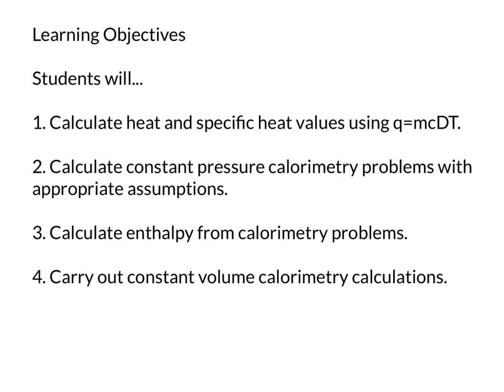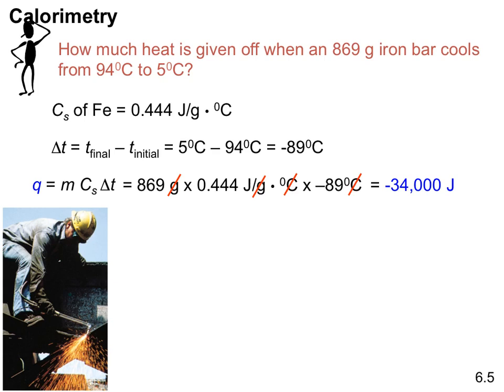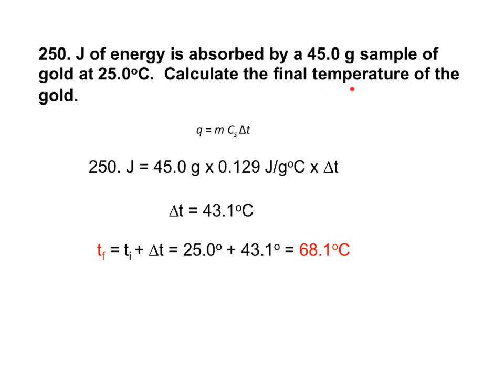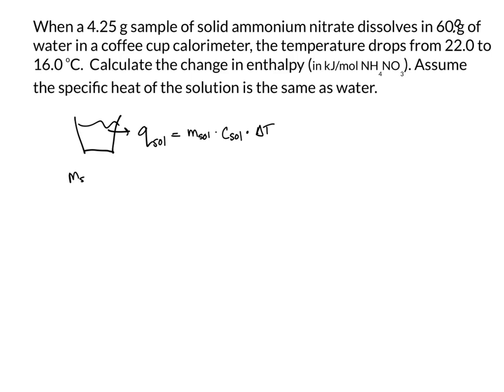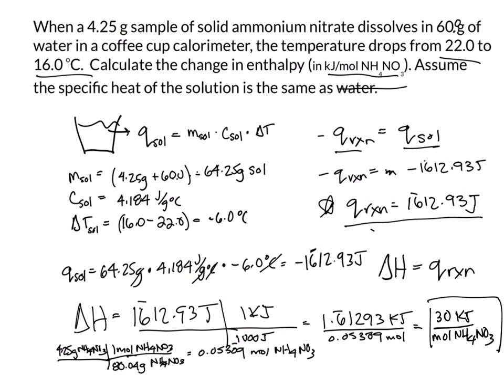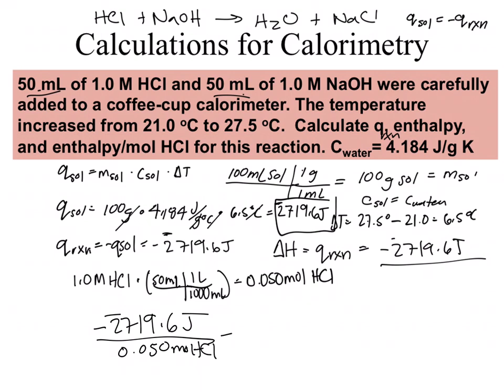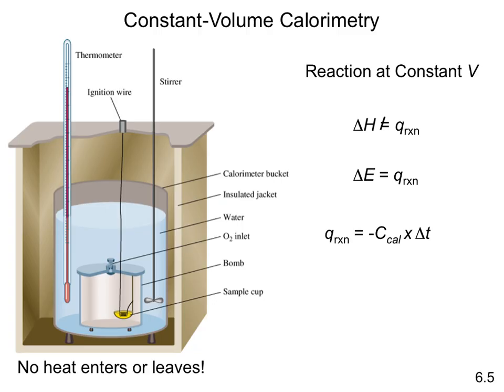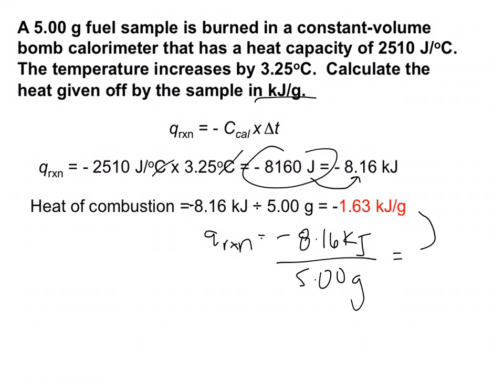Thermochem Calorimetry - 2017